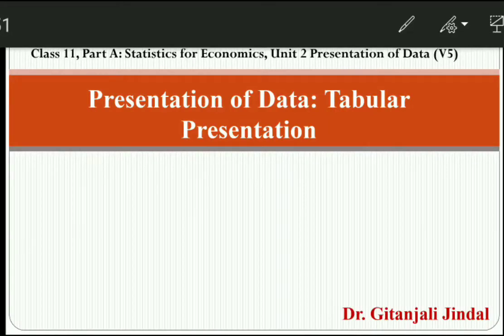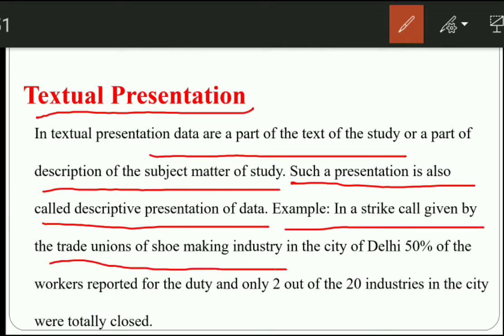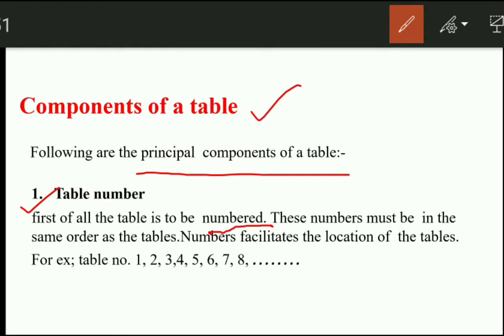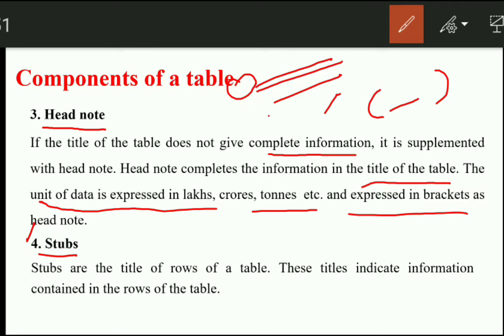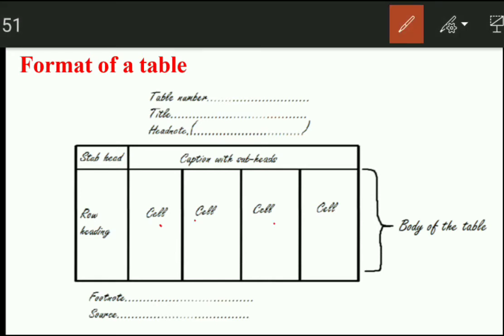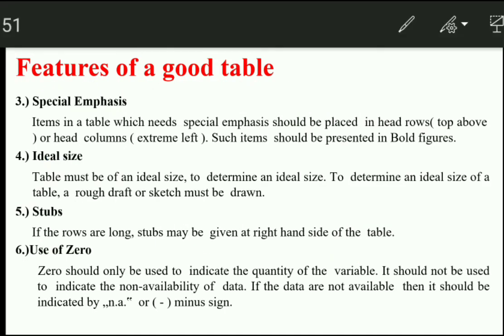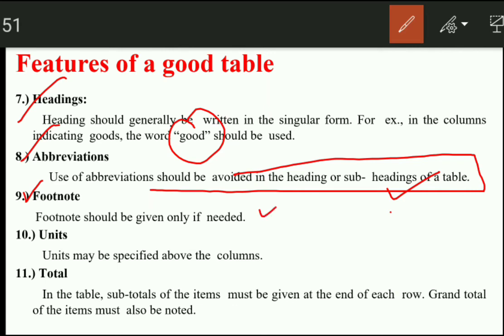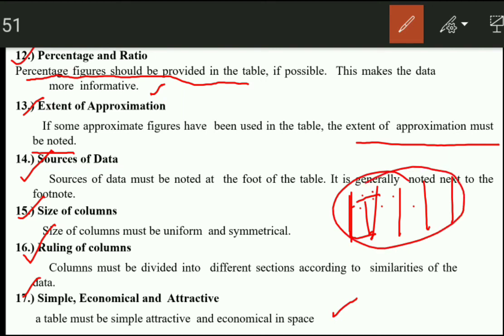Tabular Presentation of Data|| Components of a table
Textual Presentation, Components of a table, Format of a table, Features of a good table etc.

शाब्दिक प्रस्तुति, एक तालिका के घटक, एक तालिका का प्रारूप, एक अच्छी तालिका की विशेषताएं आदि।

Your support and love is very important to me.